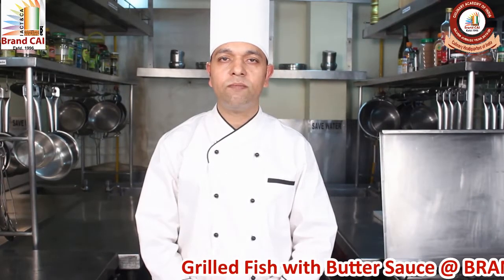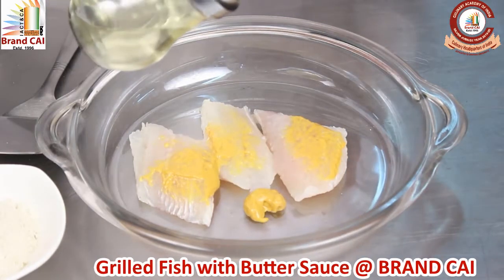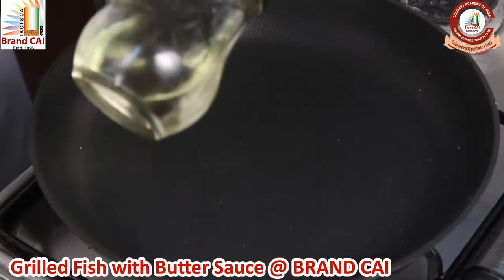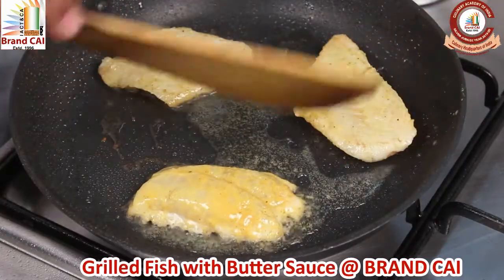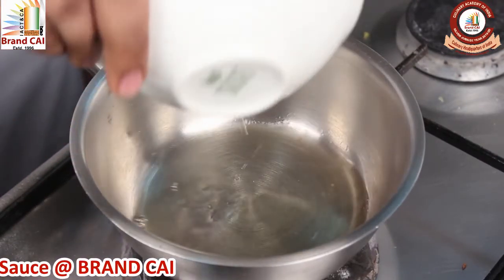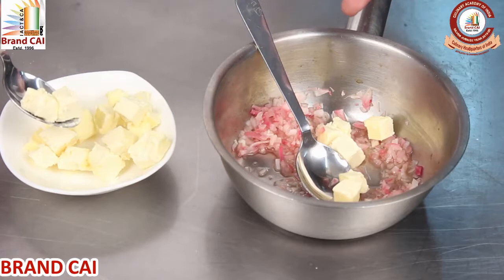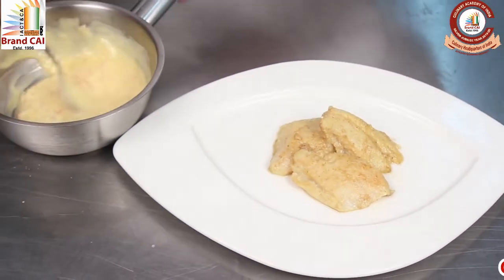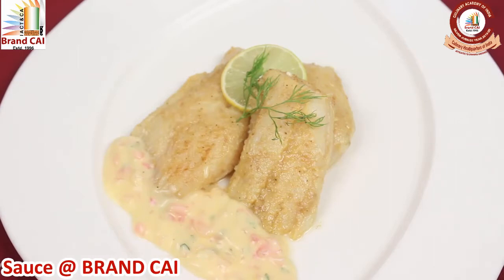Culinary Arts Education -Grilled Fish with Butter Sauce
The Culinary Academy of India is the first professional training school for culinary arts to be founded in India, matching the standards of top American and European culinary institutes. The academy is located within a kilometer of the premier hotels in Hyderabad, giving the institute and its students the added advantage of convenience for practical on the job experience and later translating to better employment opportunities.

The Academy has 8 classrooms and 7 fully equipped training kitchens. It also has a well designed demonstration kitchen and a compact 36-cover training restaurant. This would give the students the much-needed exposure to customer needs & demands and convert the feedback into practical improvement in their learning process.

The faculty includes 18 fulltime chef instructors covering all aspects of Food Production, Food Presentation, Kitchen Management, F & B Matching etc. All the faculty members have worked in some of the best-known hotels In India & abroad. They would not only take the students through theory and practicals but also advise and guide the students on to the paths of excellence in the study of gastronomy.

All the class rooms of the academy are a fully equipped with audio-visual aids, a highly utilized resource center & library that will be constantly kept in the state of growth. The academy offers two courses for students aspiring to icon the Culinary Profession.

 Three Years Bachelors Degree in Catering Technology & Culinary Arts

Post Gradute Diploma in Culinary Arts

 One and Half Year Craft Certification Course in Food Production.
(Course recognised by AP State Board Of Technical Education)

ADCA - Advance Diploma in Culinary Arts

CAI is also the official training center for galley personnel.